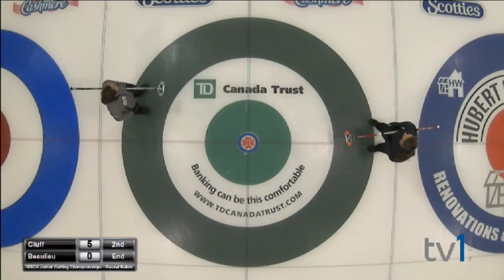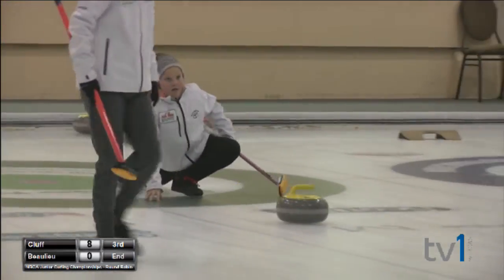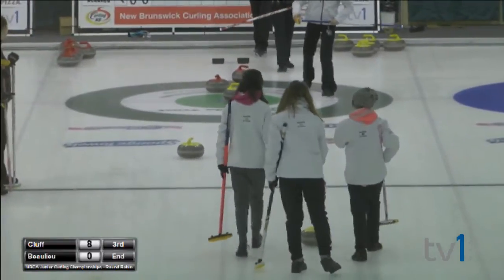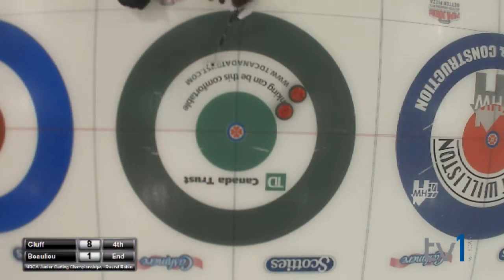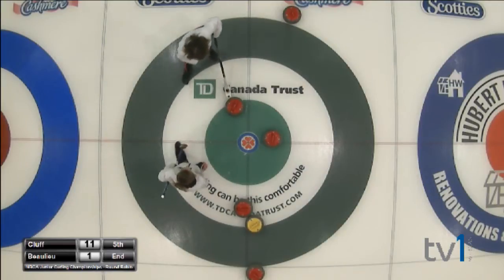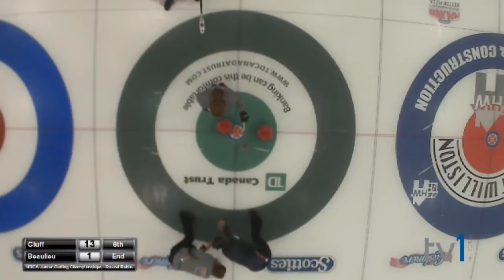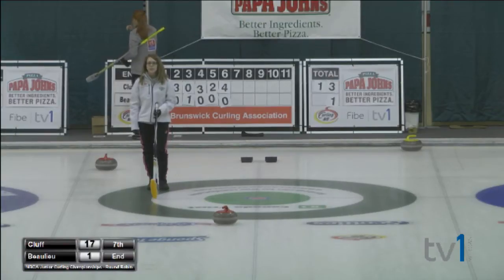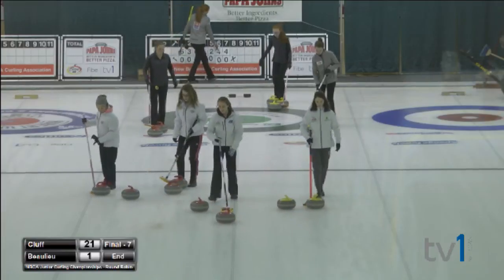2017 U21 Cluff vs Beaulieu